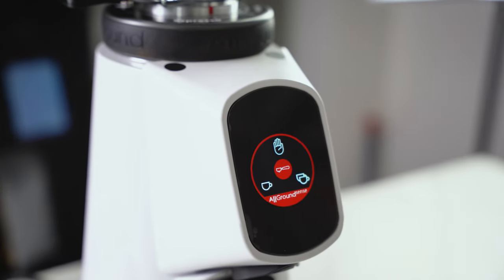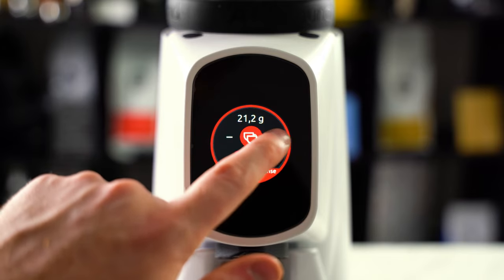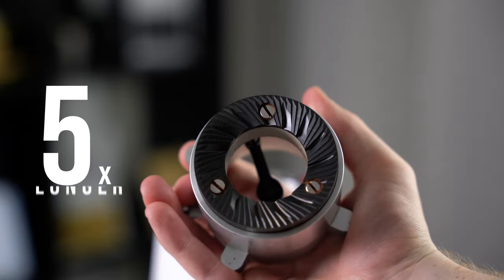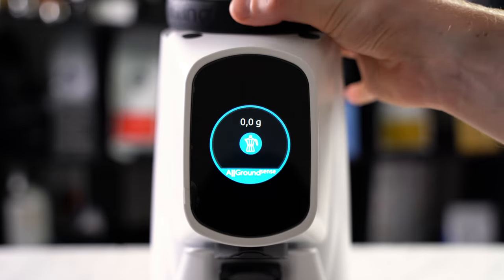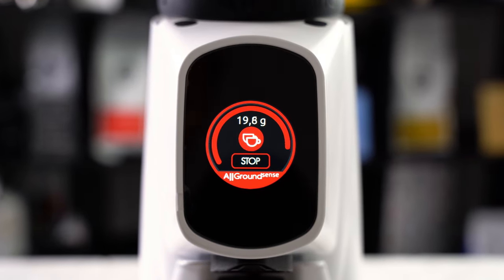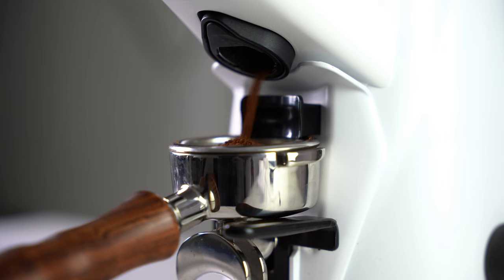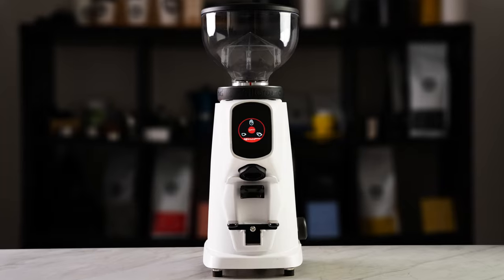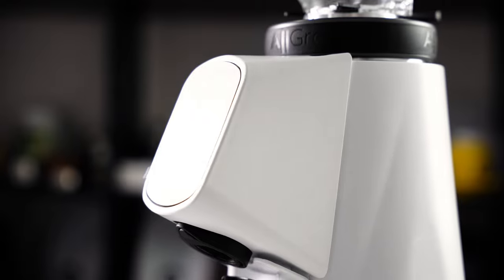Fiorenzato AllGround Sense Coffee Grinder Review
Unleash the perfect grind with the Fiorenzato AllGround Sense Coffee Grinder! Join us for a quick review as we explore its sleek design and unparalleled precision, taking your coffee experience to new heights.

Music from Uppbeat (free for Creators!)